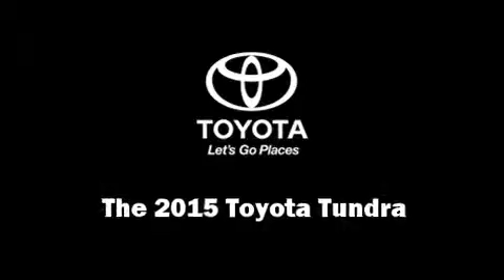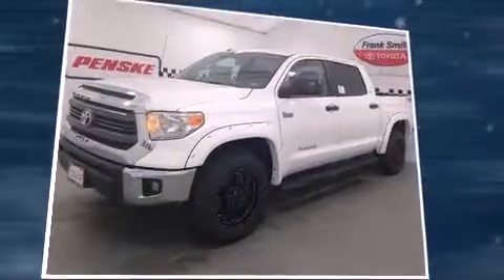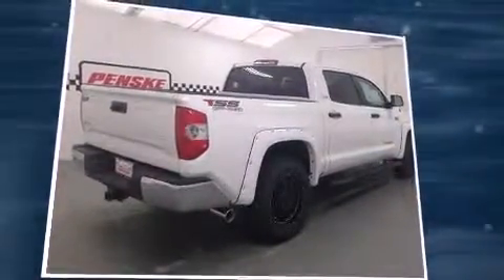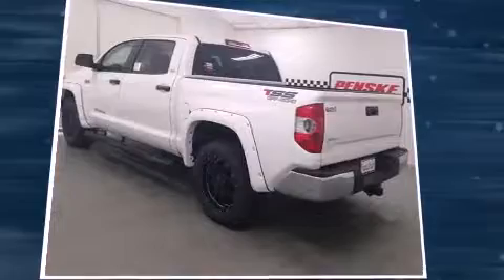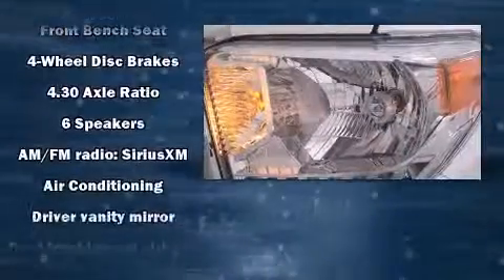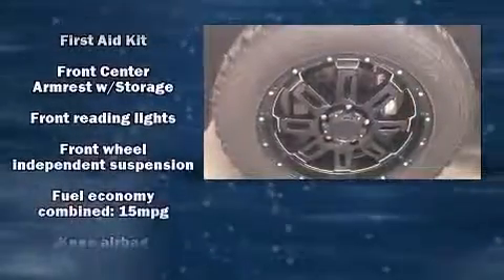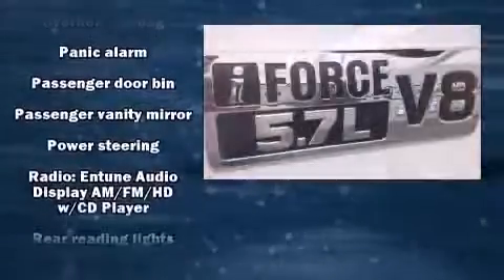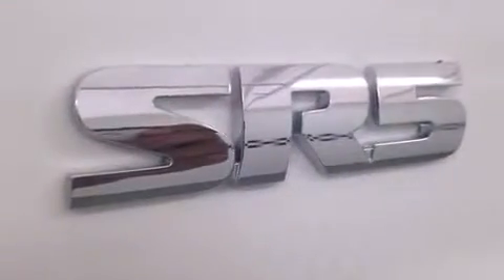2015 Toyota Tundra SR5 5.7L V8 w/FFV in Pharr, TX 78577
Step into the 2015 Toyota Tundra. It features four-wheel drive capabilities, a durable automatic transmission, and a powerful 8 cylinder engine. All of the following features are included: front and rear reading lights, variably intermittent wipers, front fog lights, power door mirrors, skid plates, cruise control, and 1-touch window functionality. Premium sound drives 6 speakers, providing you and your passengers a sensational audio experience. Toyota also prioritized safety and security by including: dual front impact airbags with occupant sensing airbag, head curtain airbags, traction control, brake assist, a panic alarm, and 4 wheel disc brakes with ABS. Electronic stability control ensures solid grip atop the road surface, no matter how challenging the driving conditions. We pride ourselves in consistently exceeding our customer's expectations. Stop by our dealership or give us a call for more information.